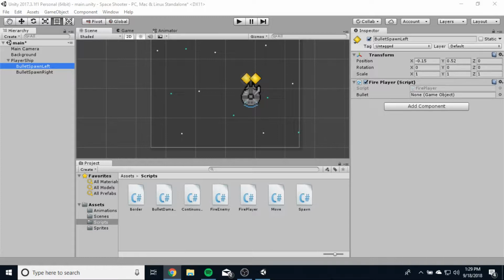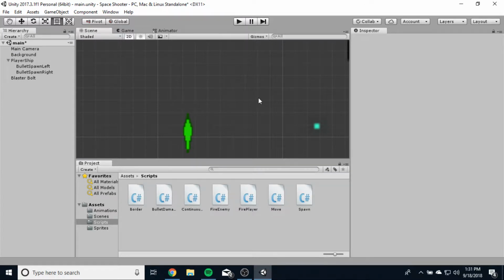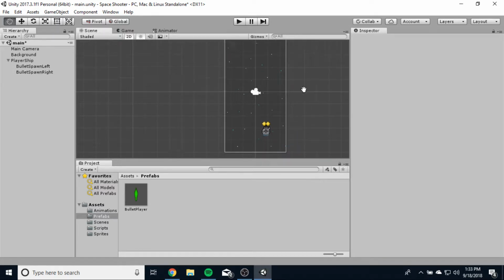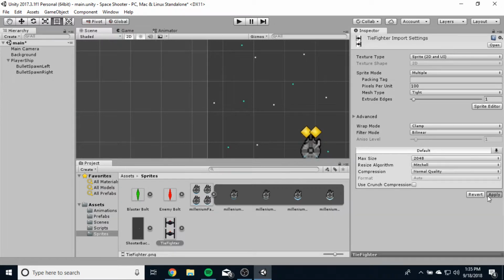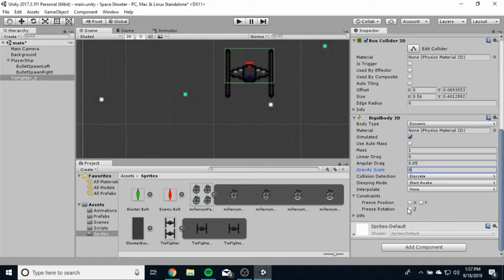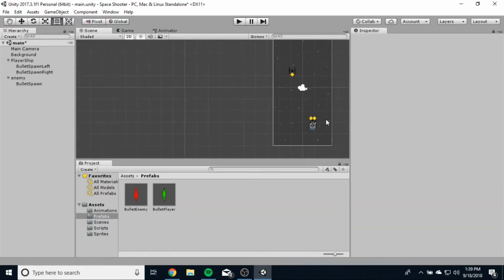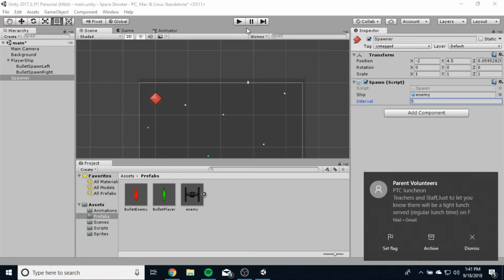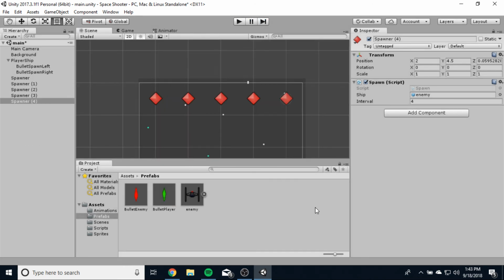Game Dev 1 - Space Shooter - Part 2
The second part of the Space Shooter game tutorial.